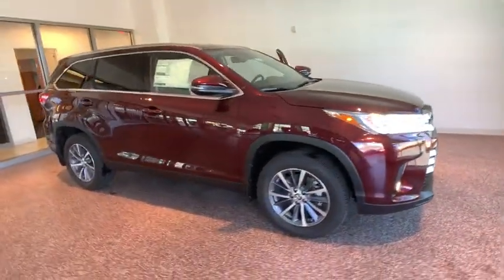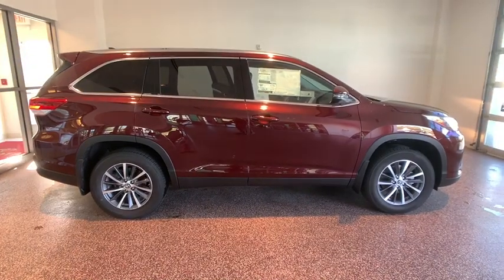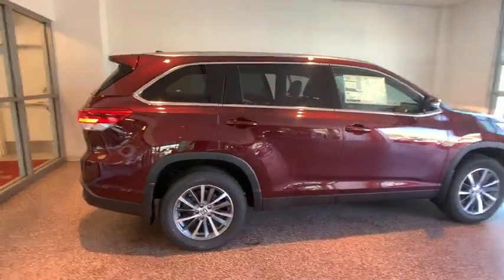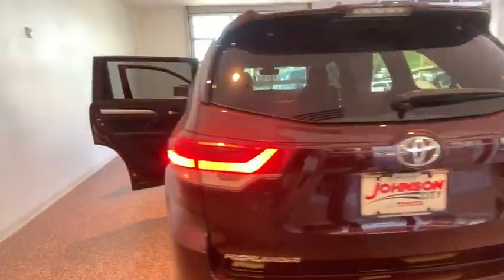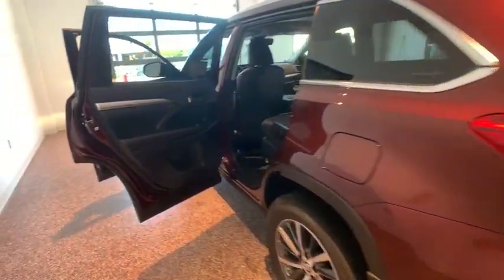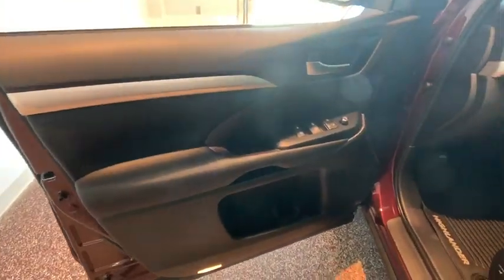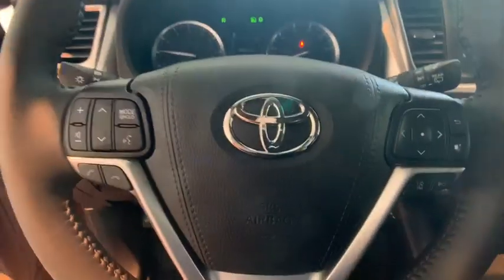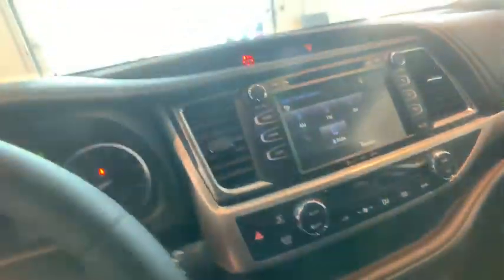2019 Toyota Highlander Johnson City TN, Kingsport TN, Bristol TN, Knoxville TN, Ashville, NC 191228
Ooh La La Rouge Mica N 2019 Toyota Highlander available in Johnson City Tennessee at Johnson City Toyota. Servicing the Kingsport TN, Bristol TN, Knoxville TN, Ashville, NC area.

2019 Ooh La La Rouge Mica Toyota Highlander XLE 4D Sport Utility 3.5L V6 AWD 8-Speed Automatic Electronic with ECT-i 20/26 City/Highway MPG We are the number One Toyota dealer in the Tri Cities! Our exclusive LIFETIME WARRANTY, UP FRONT PRICING and ONE HOUR GUARANTEE are what makes us #1. 20/26 City/Highway MPGbrbrbrAt Johnson City Toyota we believe in &quot;MARKET VALUE PRICING&quot; all vehicles in our inventory. We use real-time Internet price comparisons to constantly adjust prices to provide ALL BUYERS The BEST PRICE possible. We do not mark them up, to mark them down! Our entire team is committed to helping you buy a car the way we would want to buy a car! We utilize state-of-the-art technology to constantly monitor pricing trends in order to offer our shoppers the best competitive pricing and value.